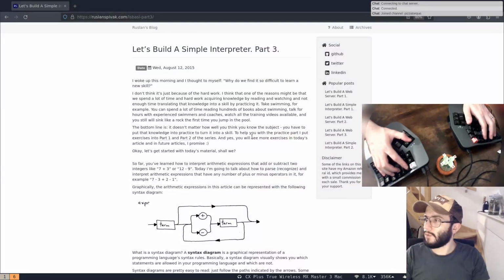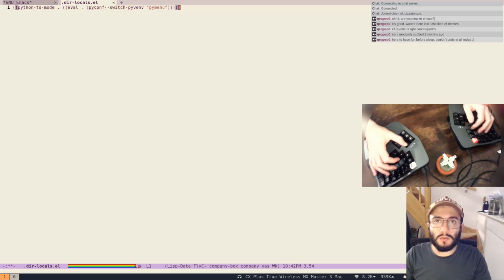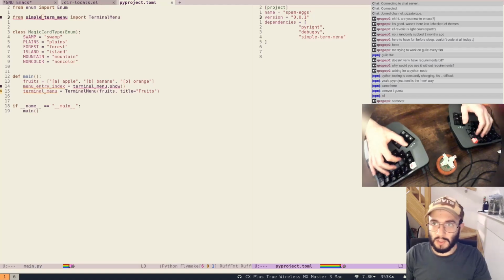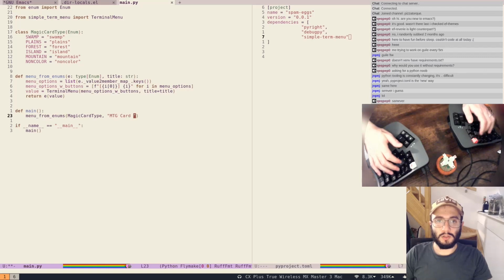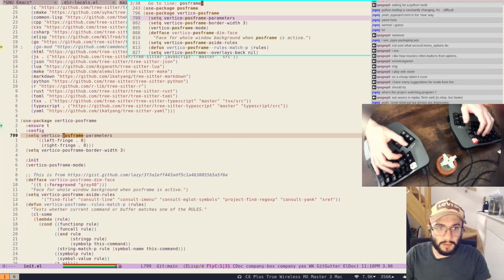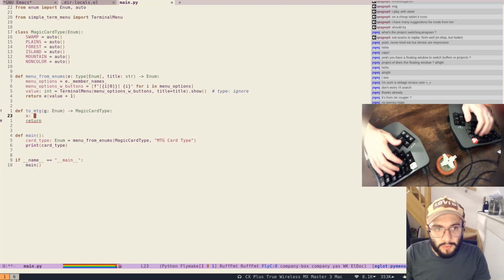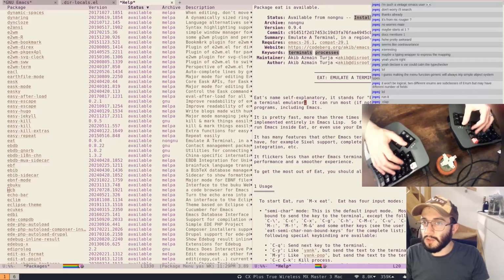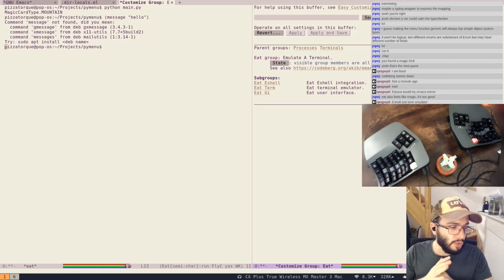VOD Emacs - Python Project From Scratch - Fighting Type Hinting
Making a Python project from scratch in Emacs, type hinting mad moves and checking out the eat terminal emulator.